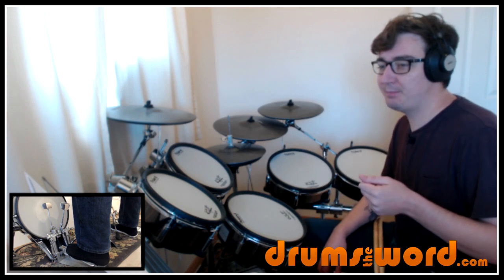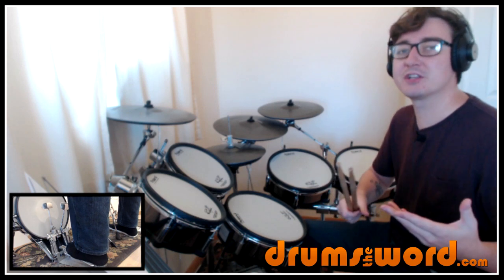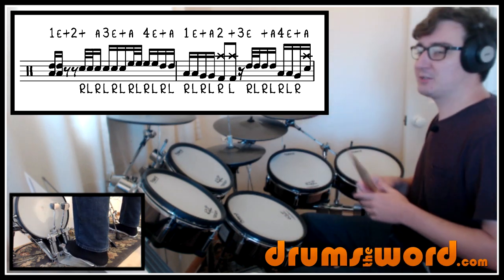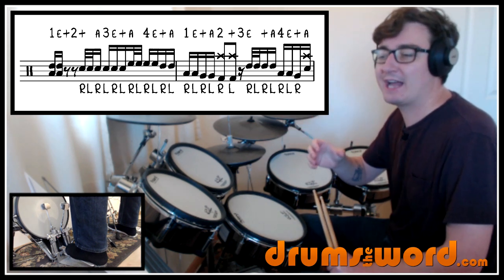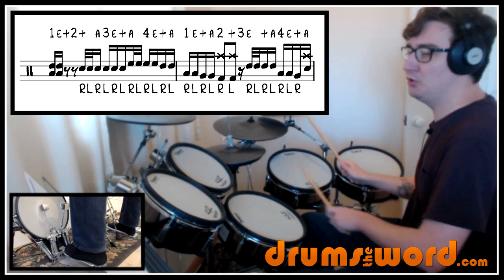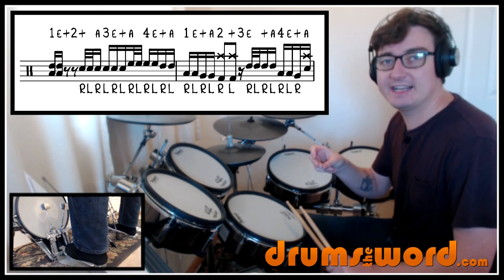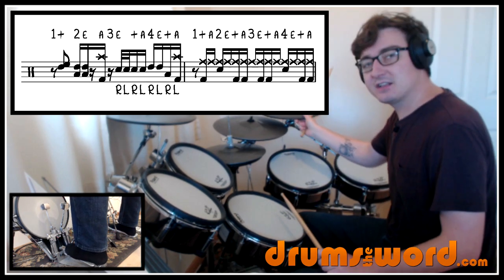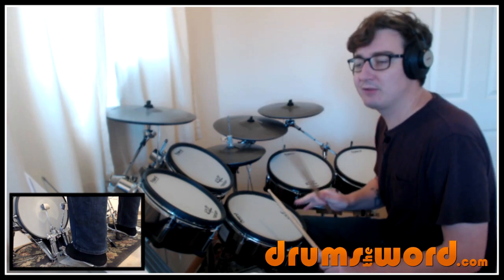★ The Spirit Of Radio (Rush) ★ FREE Video Drum Lesson | How To Play FILL (Neil Peart)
In this free drum lesson, I want to teach you the big drum fill from the beginning of the song “The Spirit Of Radio” by Rush with Neil Peart on drums.

The drum fill that occurs at 0:13 into the song features most of the classic Neil Peart licks…lots of hertas, loads of tom toms and intricate counting and band stabs.

The first three bars are the drum fill itself where we move up and around the snare and toms whilst hitting those all important band stabs. The last bar is the first bar of the Ride cymbal drum beat that Neil moves into.